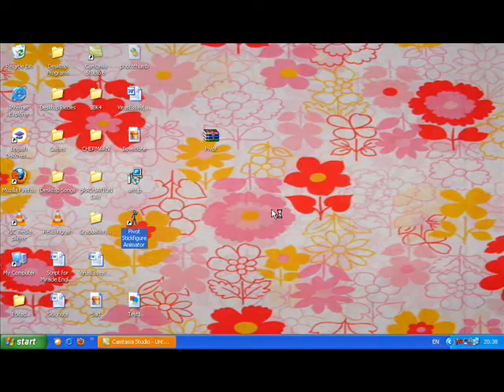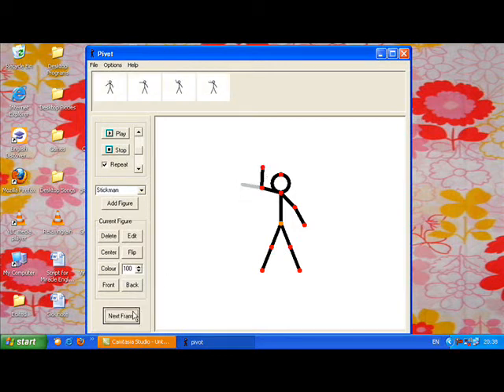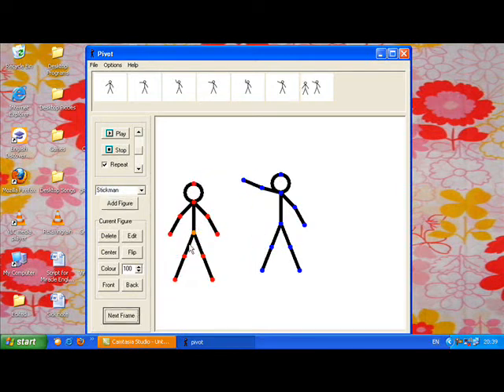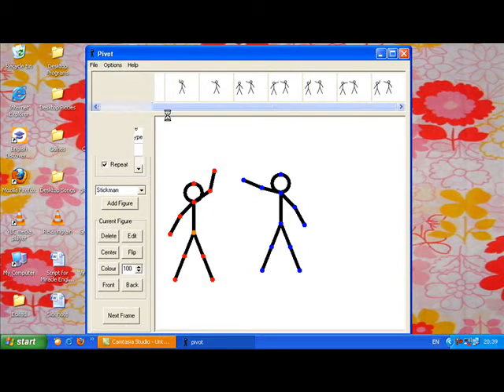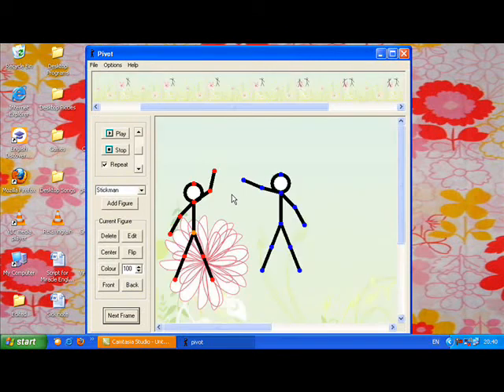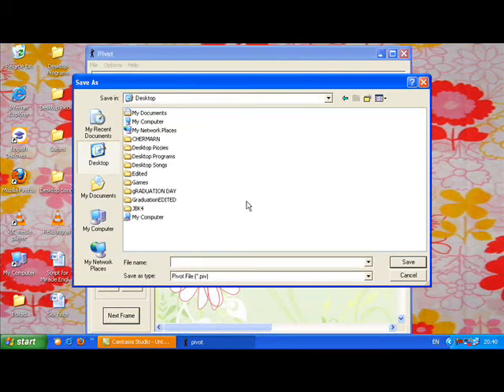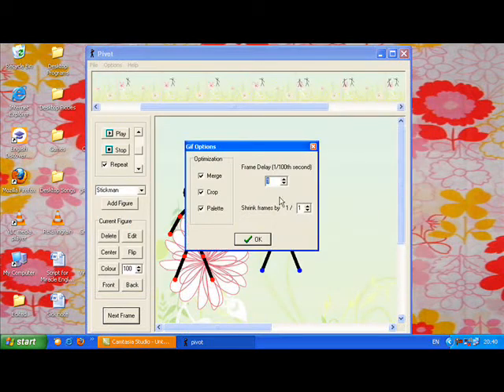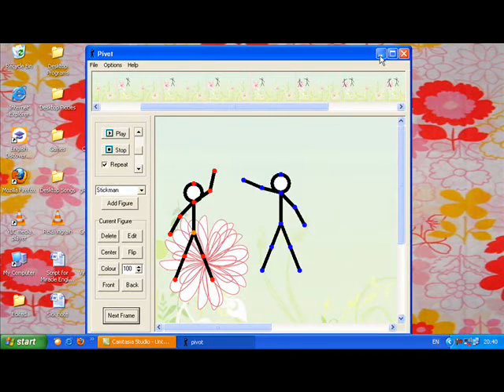[02/02/11] Stickmen in LOVE!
A lil tutorial for our Valentine's Themed 3 weeks lol

My Q: " What new thing have you bought - or someone has given you recently?"

P.S: I started the new topic about Valentine's Day - so don't be confused by Hitoshi's video :)